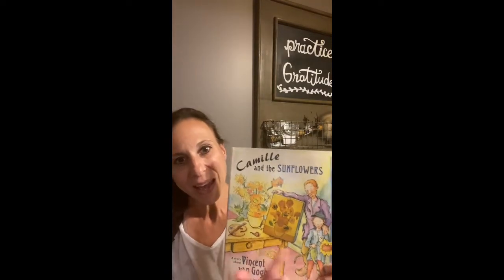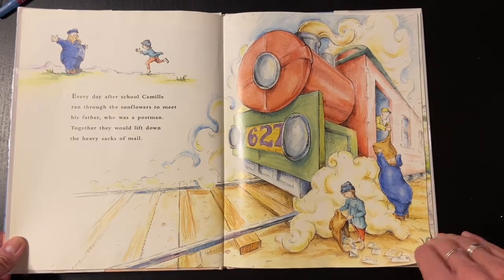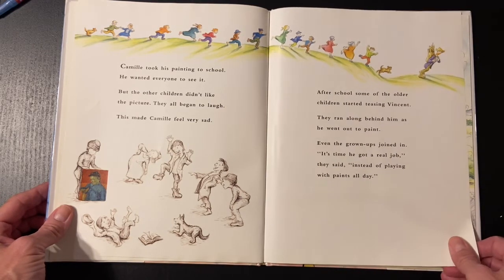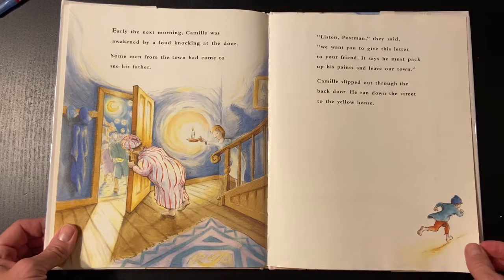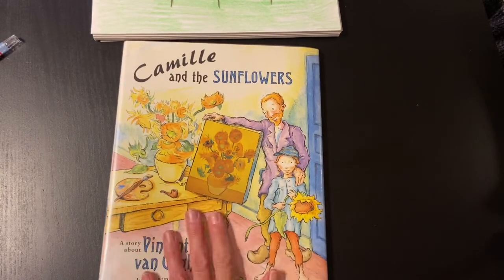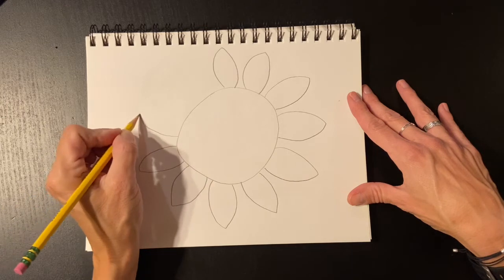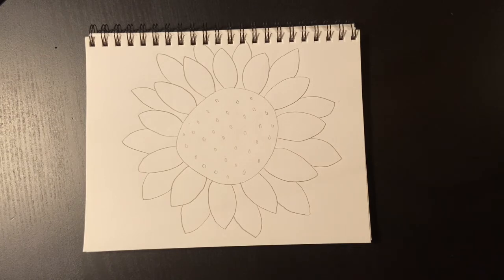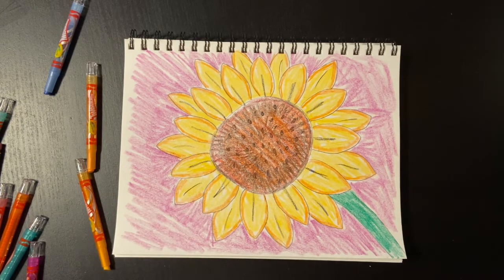2-3 Van Gogh sunflower